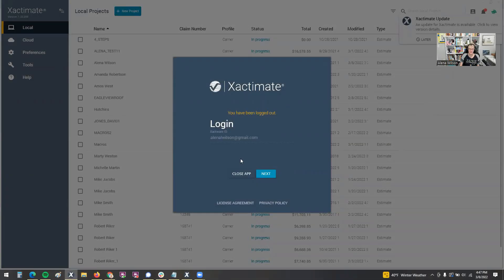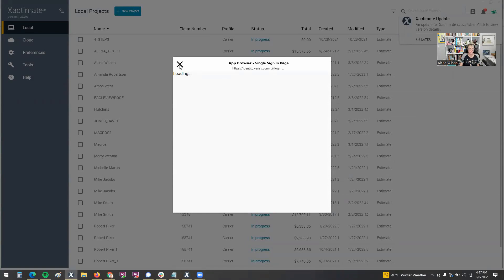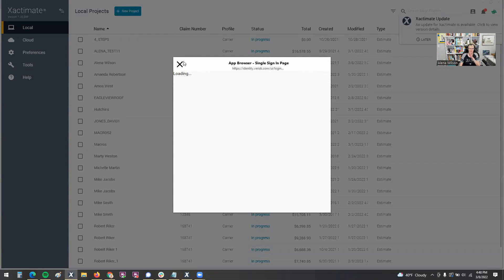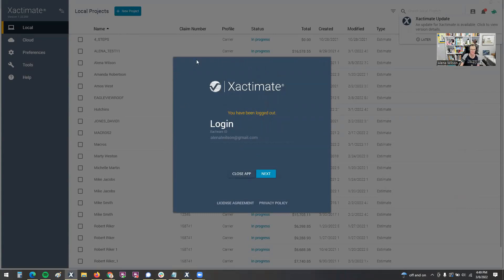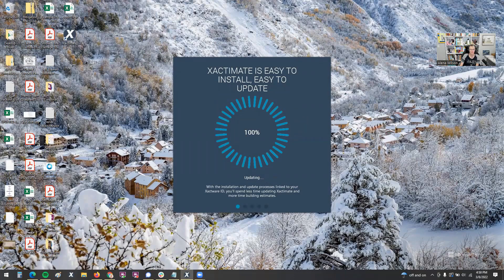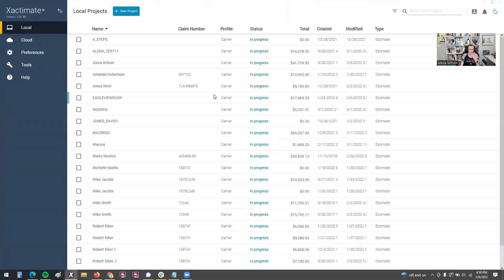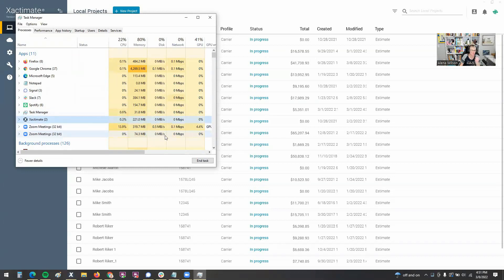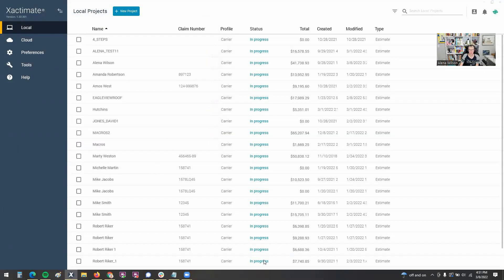Xactimate Desktop Version X1 Login Glitch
There is a cycle of login failures that is happening with the Desktop Version of X1 right now that can be really frustrating as it will keep kicking you out at the login screen.

I show how to easily fix this glitch in this video!

For more info about the Xactimate training I have created for Contractors,